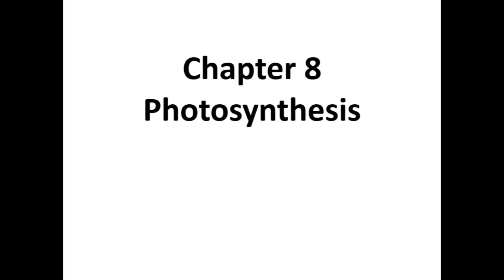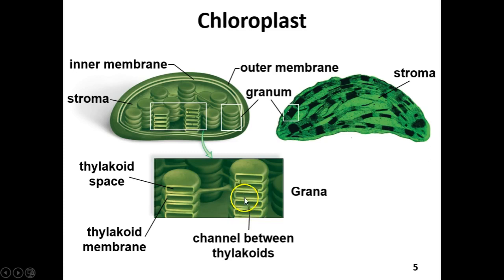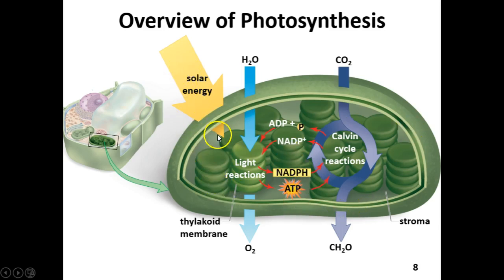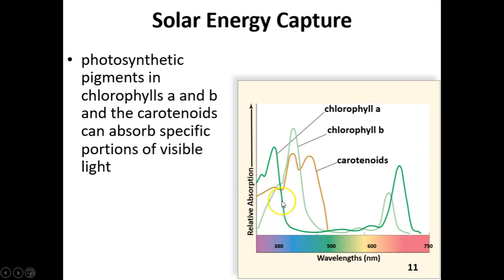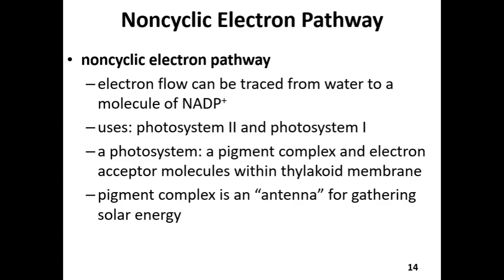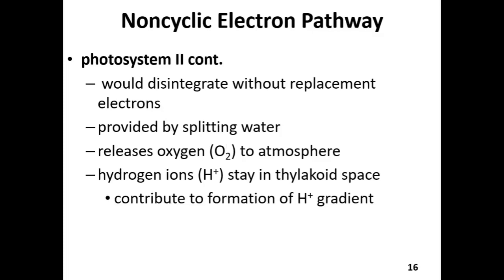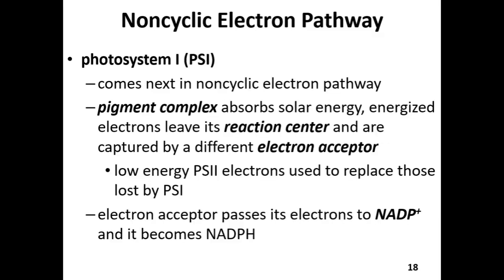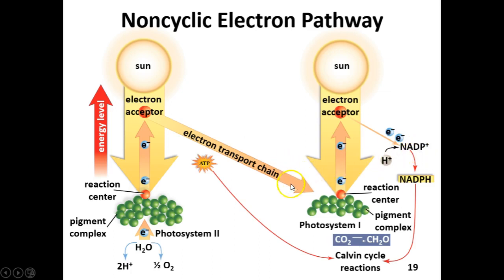BIO101_Chapter8_part 1